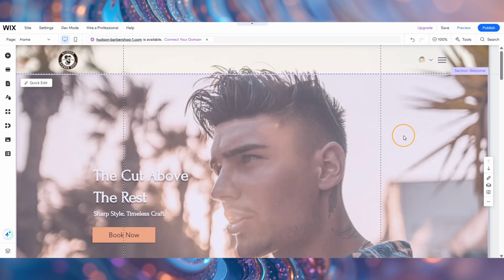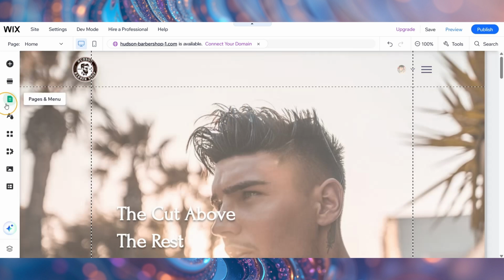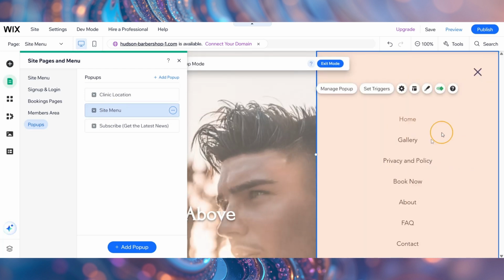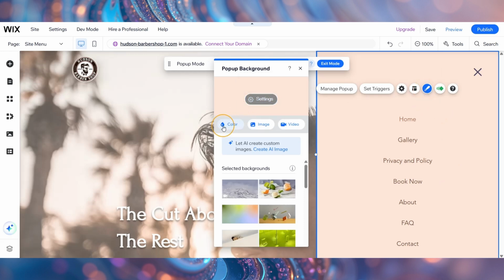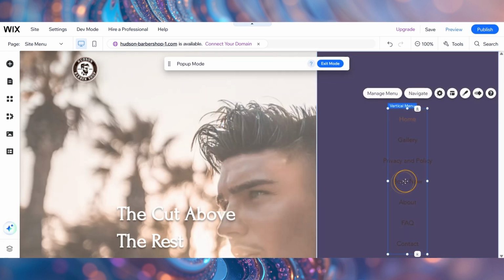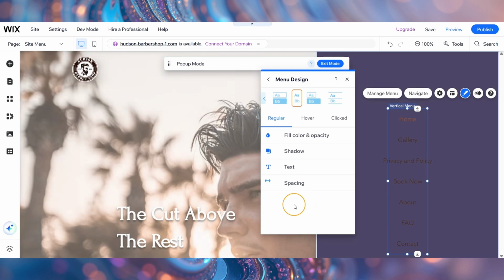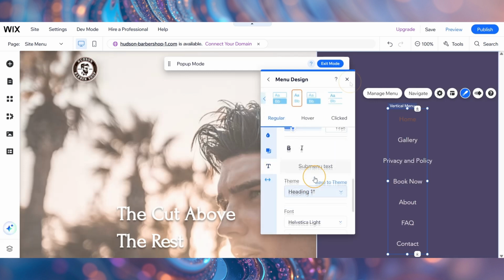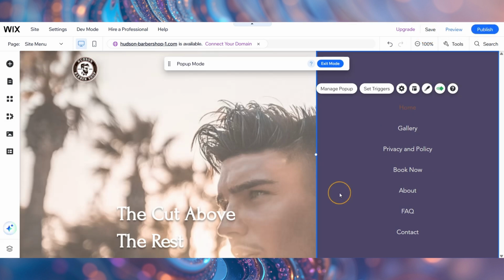Appointment Website with Wix: Editing Your Popup Menu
If you're using a popup menu instead of the traditional header menu, then we'll show you how you can customize it in today's video!